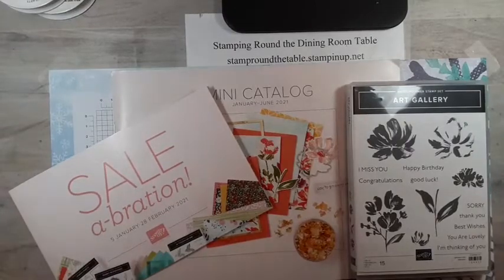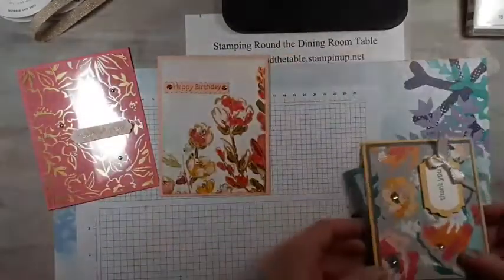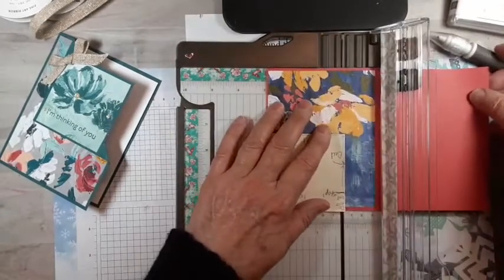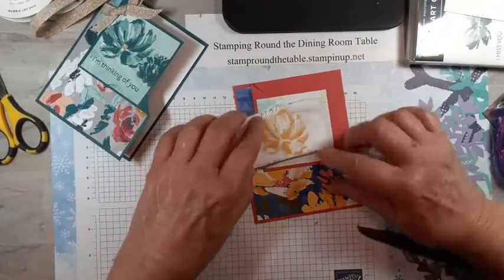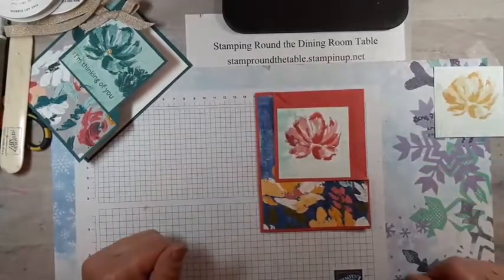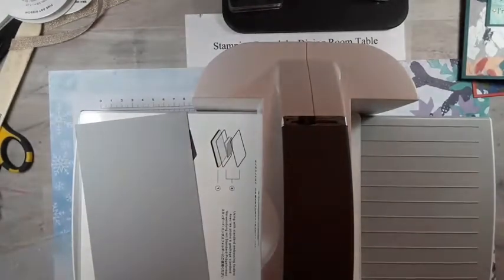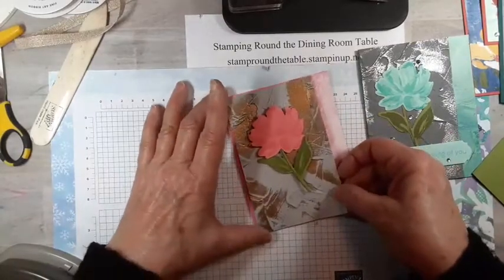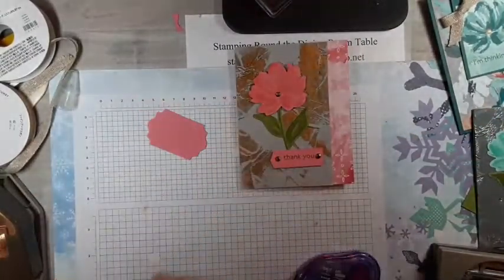Fine Art Floral Fun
Cards made using Stampin' Up's Fine Art Floral Suite